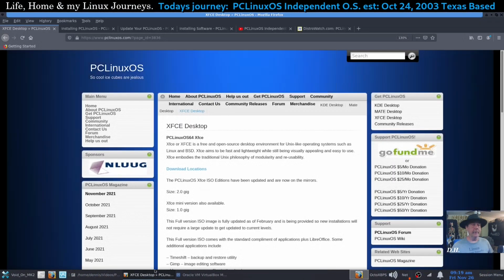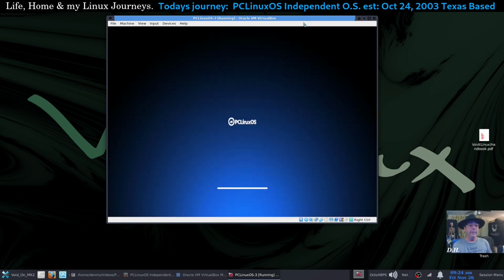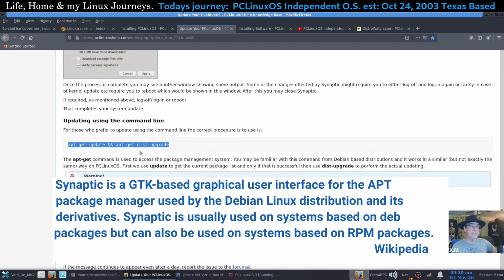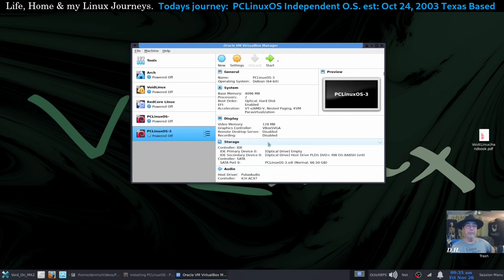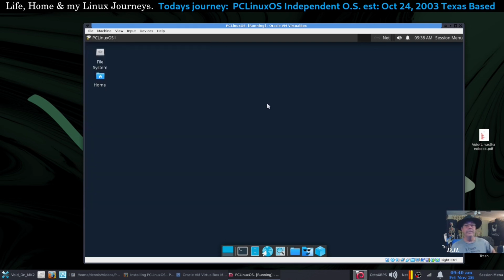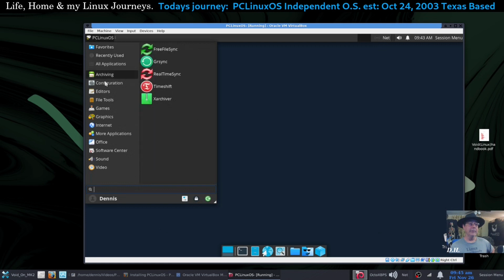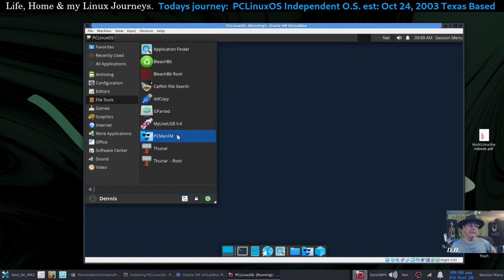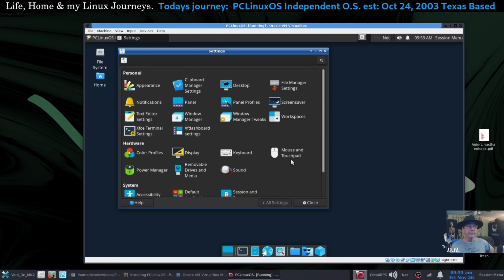PCLinuxOS 11-2021 Release Xfce4 Desktop Linux Made In The USA Independent OS Loosely Based On Debian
The apt-get command is used to access the package management system. You may be familiar with this command from Debian based distributions and it works in a similar (but not exactly the same) way on PCLinuxOS. First we use update to get the current package list and only if that is successful then use dist-upgrade to perform the actual updating.

 I renewed my fascination with PCLinuxOS. From the very first install (Oct. 2020) I knew that PCLinuxOS was and is special. The system basics are easy and very familiar to Debian users with apt-get commands. All the (mine) essential software that I require is available without jumping through hoops to get there. Flatpaks are also available.
In my first coverage of PCLinuxOS I knew that it was worthy of real hardware installation and actually said I had planned to give it a go. Life got in the way and the next thing I know it's 'next year'. So...now I will be installing it on the HP_Pro, an older machine that I think PCLinuxOS will run on just fine. From there I will check out some basic stuff that I couldn't try in a VM. Like printing/scanning, hooking up accessories like webCam, microphone, etc...
I can easily say at this point PCLinuxOS is definitely worth an in debt look at.
Sooo, look for an update (said with confidence that PCLinuxOS will be worthy of an update).
So, look for the update coming soon. of coarse 'soon' is a relative term. LOL
Comments are welcomed here so leave yours. What, if anything, did I not cover that you have a question about? A point I didn't make or just missed.
Still Archin' On with my buddies (FBSD, Void Linux) & now I may have a new homegrown new buddy. Time will tell.
(In my check in video recently posted I mention I have a surprise in the works. I will be revealing that very very soon. So be looking for that. I must say that I actually surprised myself and some of you may be surprised as well. I'm pretty sure every one will definitely be surprised).
Dennis